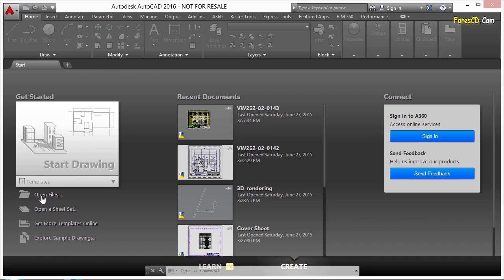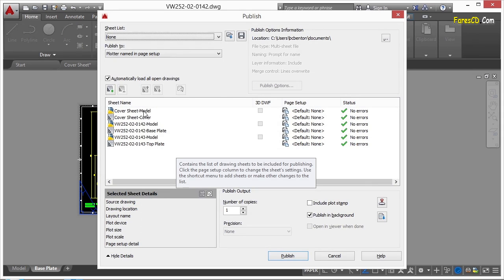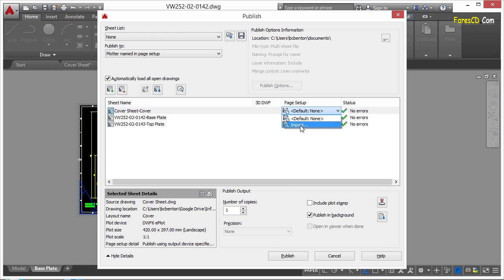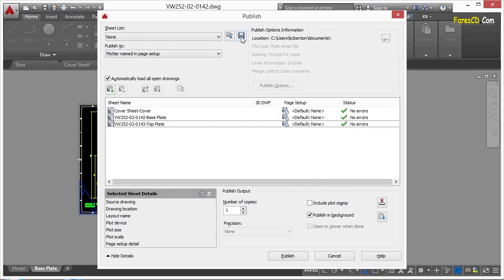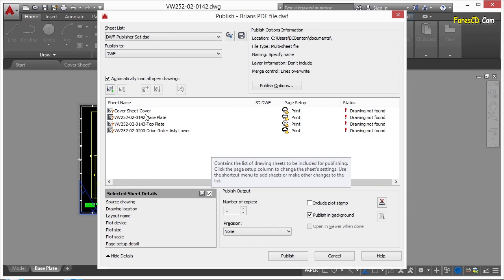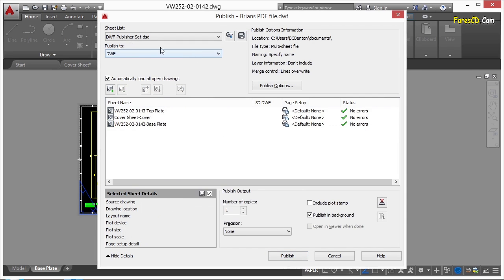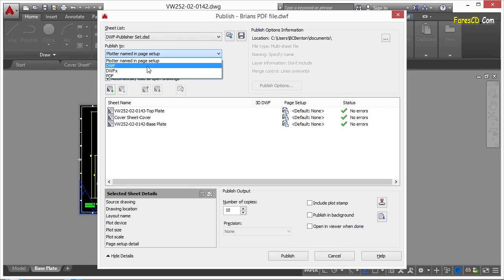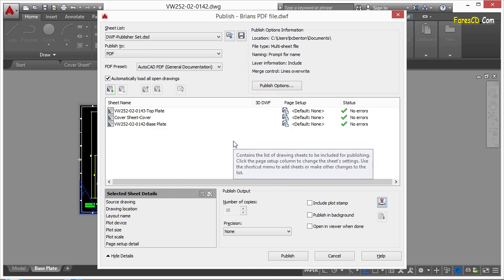08 Output 04 Publisher Batch Plotting